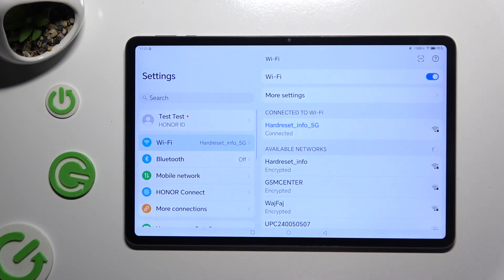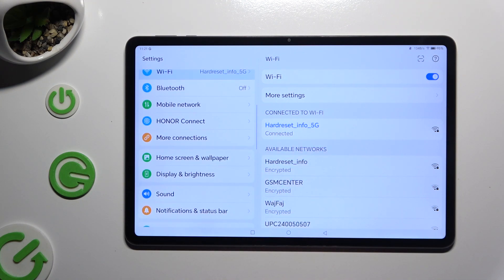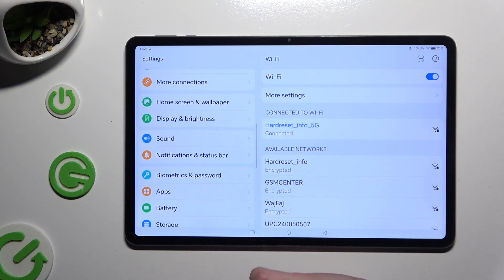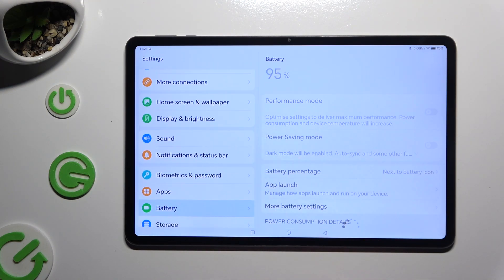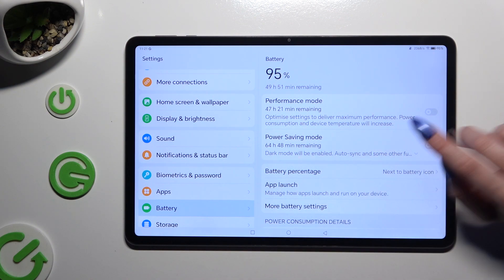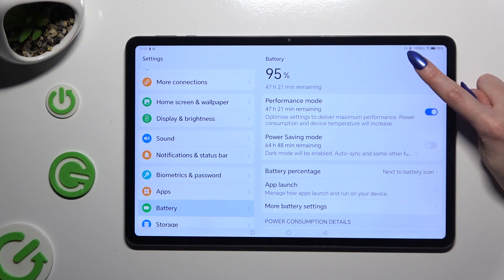How to Activate Performance Mode on Honor Pad 9 - Boost Tablet Performance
If you'd like to activate performance mode on Honor Pad 9, this guide will show you how to boost your tablet's performance for demanding tasks and applications. Learn how to turn on performance mode to increase processing power and improve system responsiveness. Follow these steps to activate performance mode on your device. Let's get started!

How to Activate Performance Mode on Honor Pad 9? How to Enable Performance Boost on Honor Pad 9? How to Improve Tablet Performance on Honor Pad 9?